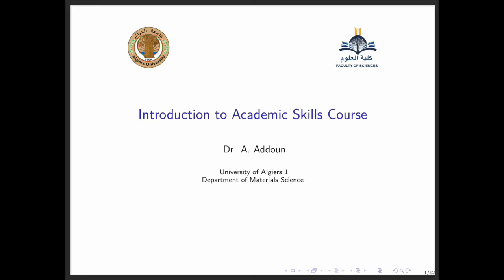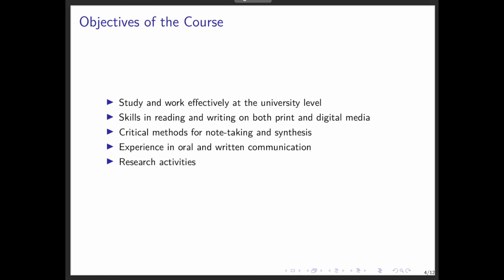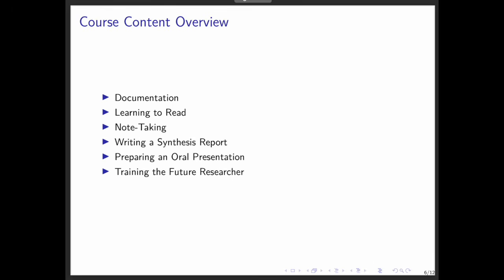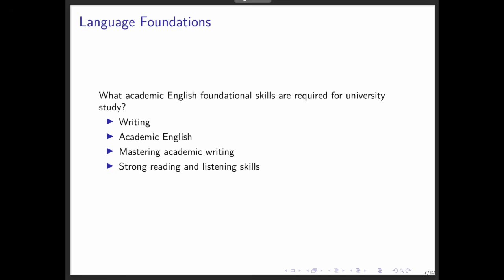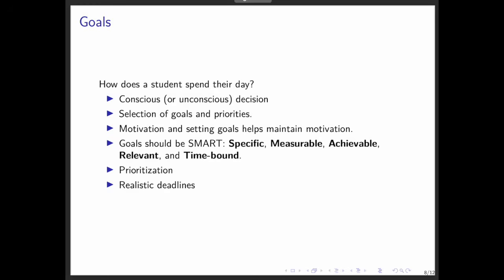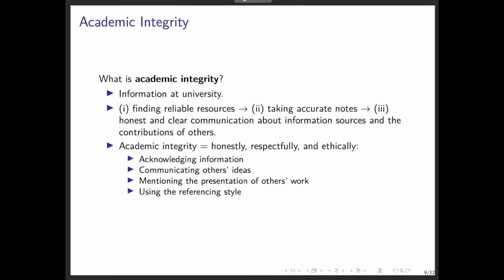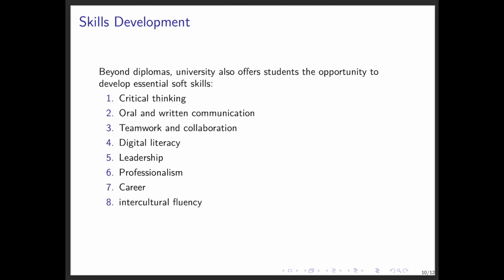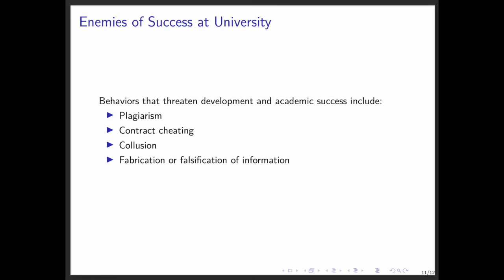Introduction to the course of academic skills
Description of the course, objectives, prerequisite and content.